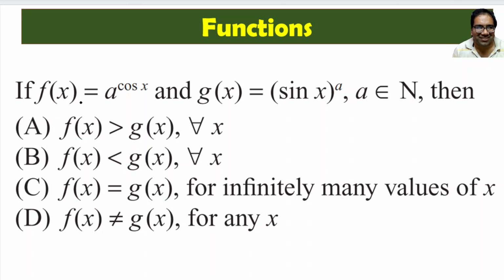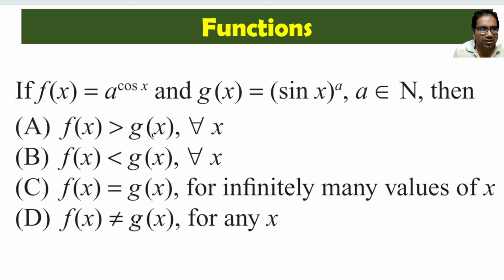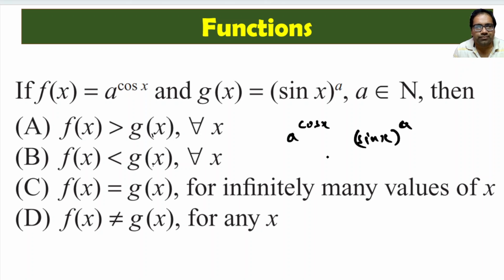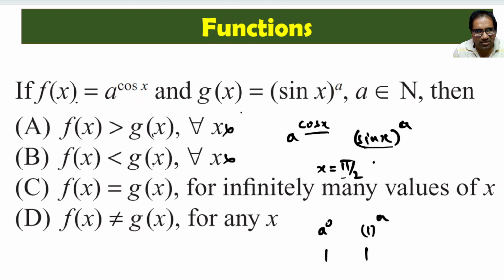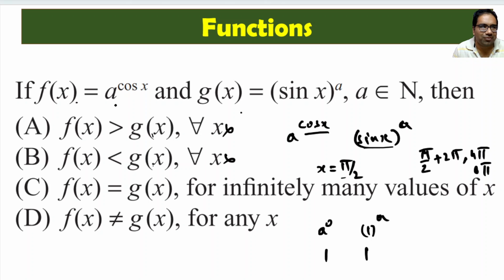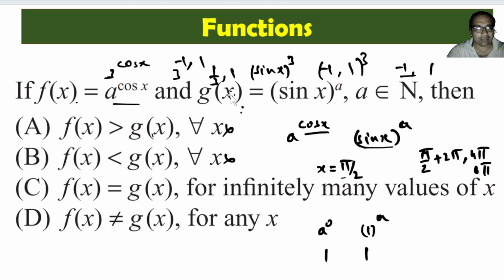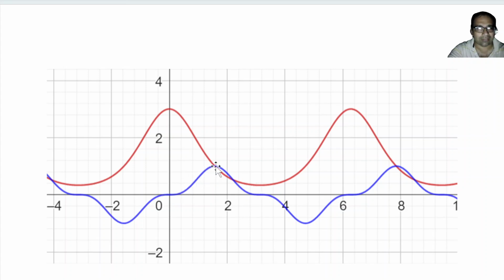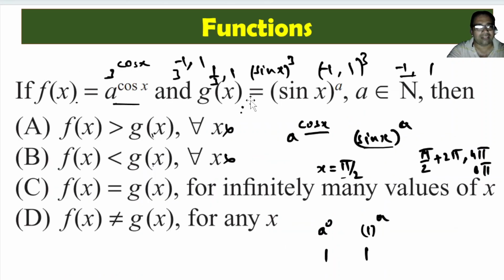🌸Functions -relation between a^cosx and sinx^a, which is greater, Problems for IIT JEE Maths